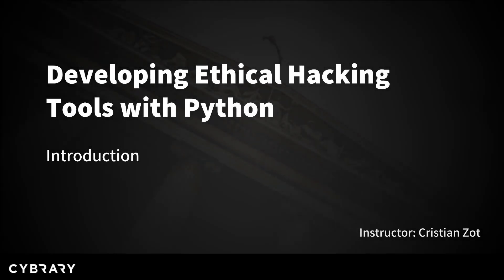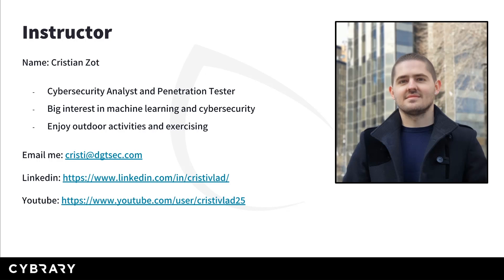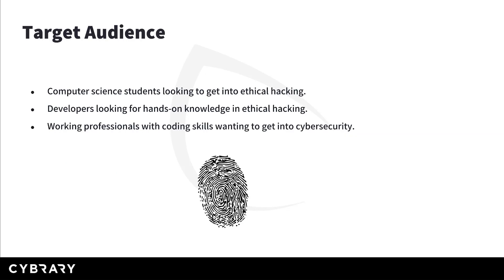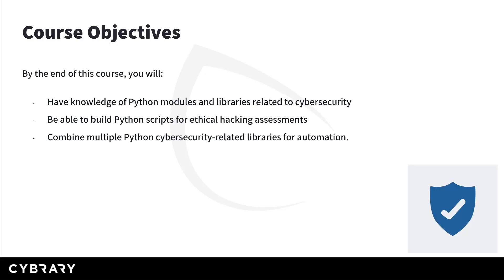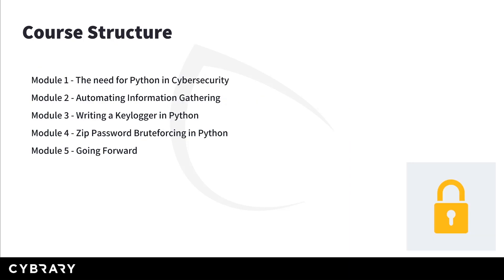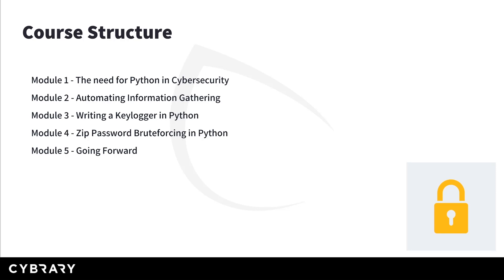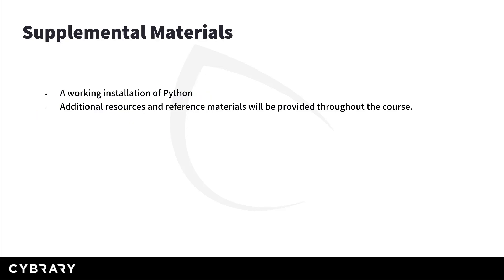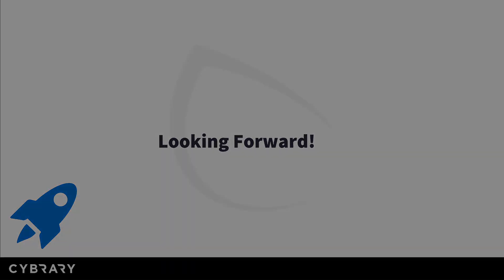Developing Ethical Hacking Tools with Python (Lesson 1 of 5) | Introduction | Cybrary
Learn from Cristi Vlad, as he walks you through the Developing Ethical Hacking Tools with Python!

Have you ever wondered why some ethical hackers have an edge over other ethical hackers? One of the major reasons is that they can code their own tools and automate their security assessment processes. Most often than not they use scripting languages such as Python, which is relatively easy to understand and very powerful when you master it. Throughout this course, you will learn how to combine multiple Python libraries that are related to cybersecurity so that you build an automated process of information gathering. You will also learn how to code a keylogger, as well as how to write a ZIP password bruteforcer in Python.